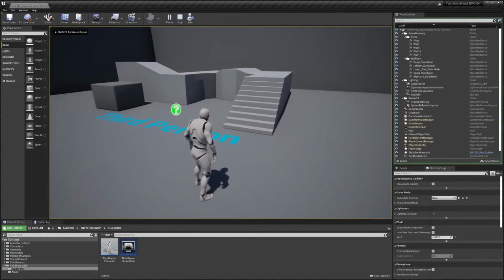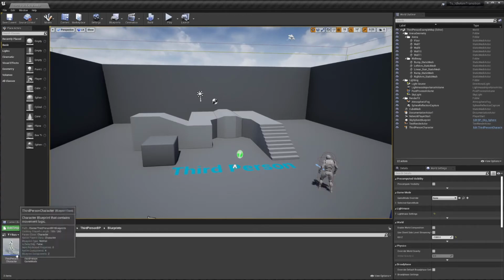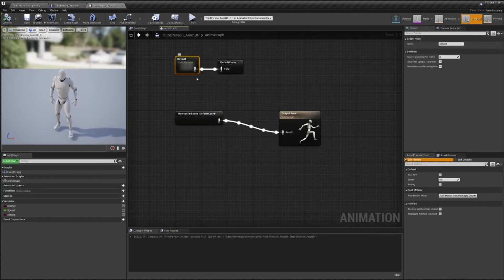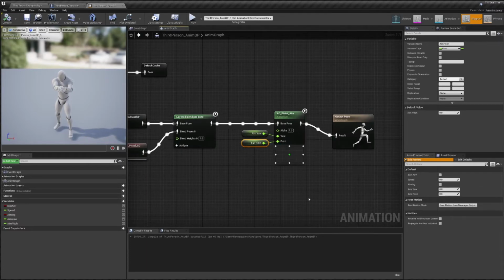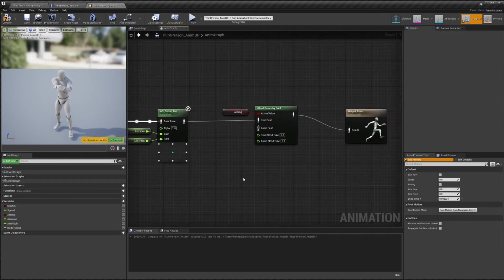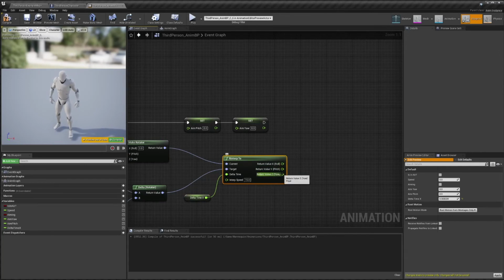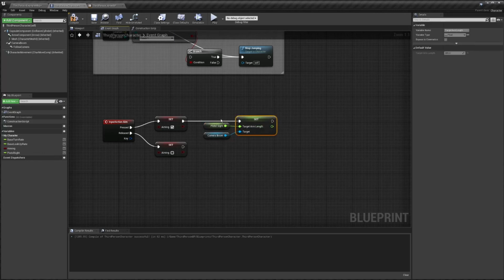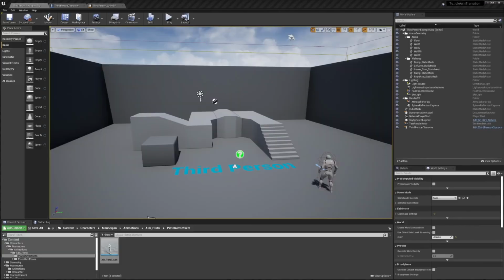UE4 tutorial: Transition from Idle pose to Aim pose (Blueprints Only)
UE4 tutorial: Transitioning from an Idle pose to an Aim pose

What you'll need to do before following this video:

1. Download the Animation Starter Pack from the Epic Marketplace
2. Create an Aim Offset using the Unreal documentation

Chapters
[00:00] Intro
[00:35] Experience
[00:48] End Result
[00:57] Prerequisites
[02:23] Tutorial Starts
[19:28] Overview of Creating rough Pistol Aim Poses

I welcome any requests for clarifications and I'll do my best to respond as quickly and clearly as I can.

Suggestion for next step:
Reids Channel
If you want to go a step further there's a great 4 part tutorial for a weapon system